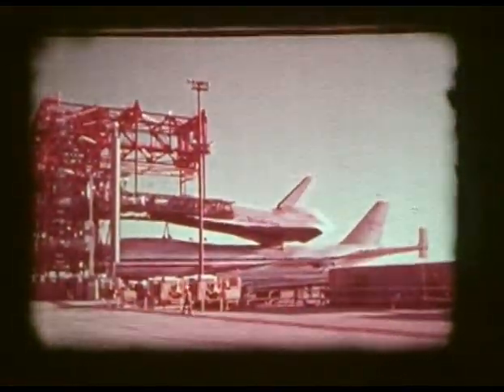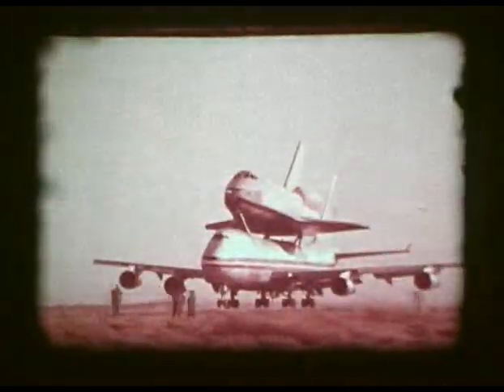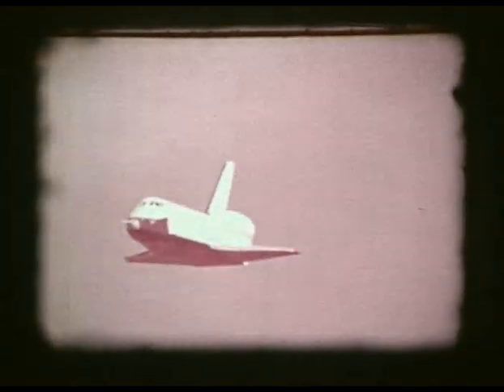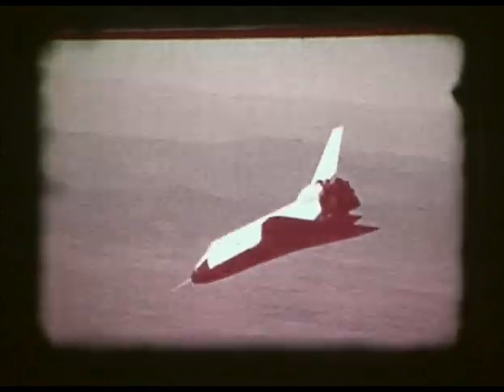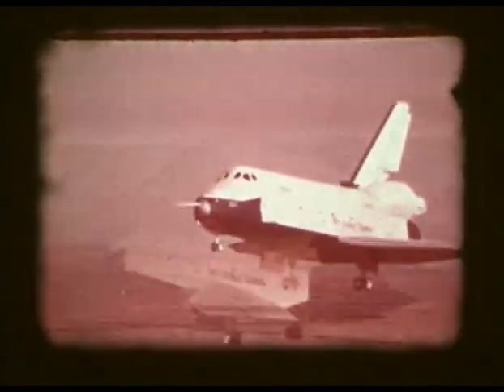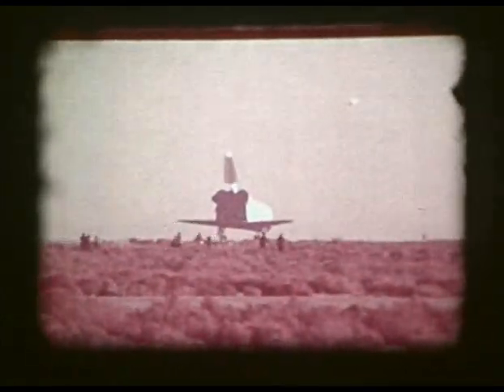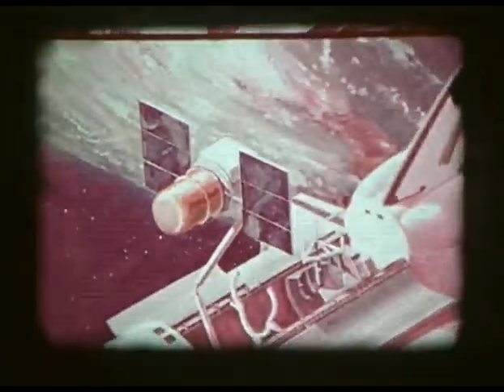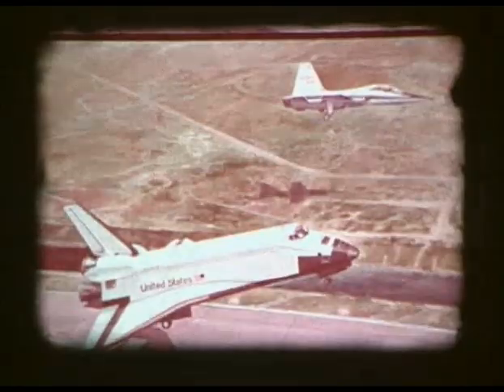"A Spaceship Landed on Earth" by Rockwell Intl, Aug 1978 16mm film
from a 16mm film, Rockwell Intl production in August 1978 of the Enterprise Approach and Landing Tests at Edwards AFB.

Film canister reads:
Rockwell International
Space Systems Group
Motion Picture Film Presentation
External Affairs and Communications
"A Spaceship Landed on Earth"
6.5 minutes
August 1978
Copy #248

As ridiculous as it first seems, this concept was suggested to Aaron Cohen (orbiter project manager) in 1972 by three of his friends (two were award winning model airplane designers), Cohen first thought this is a dumb idea. But his friends didn't take no for an answer so they came back 10 days later with a flying model of 747 and orbiter. Cohen chose this option. Hear Cohen's discussion of this decision at his MIT lecture in 2005 at